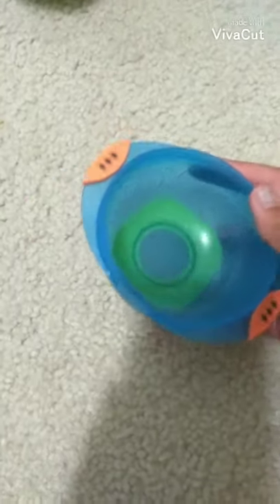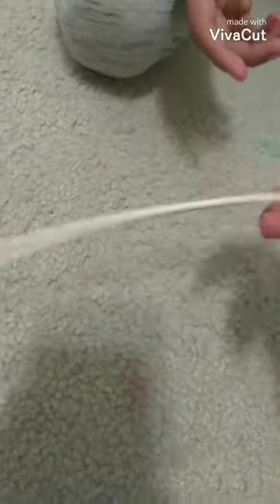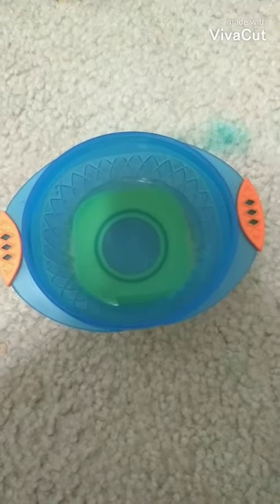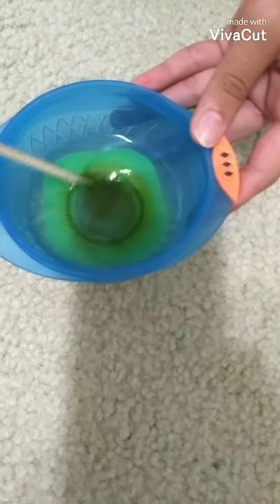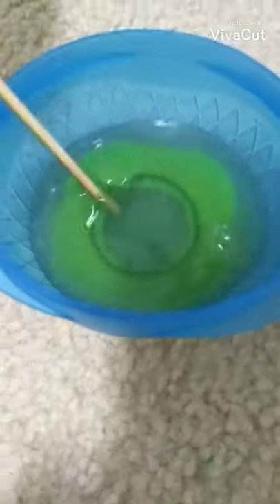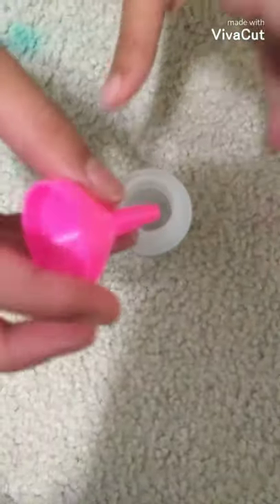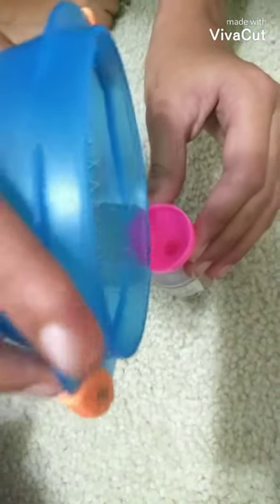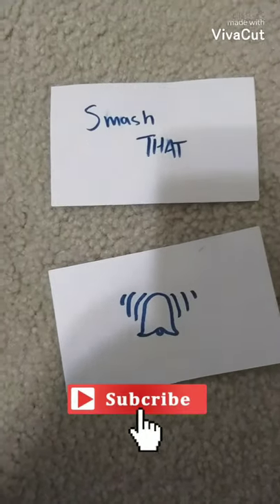Making Natural Perfume!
Hey guys! Today we made a Perfume at home from everyday items. Please go check it out.

Also we used Vivacut to edit our video so please check it out: